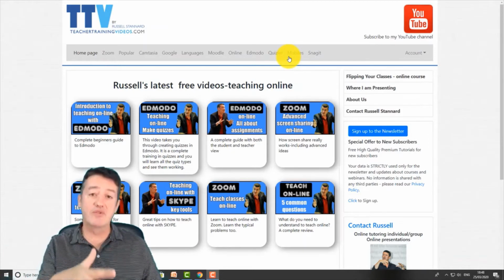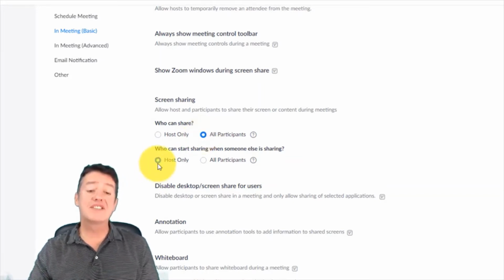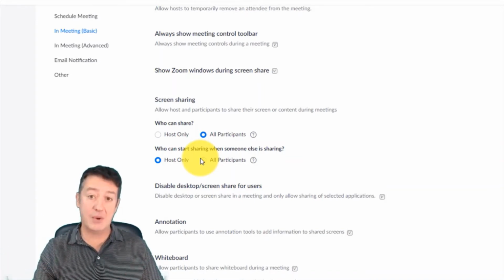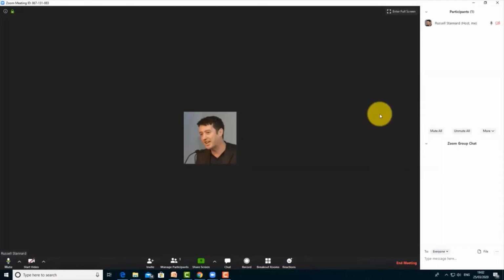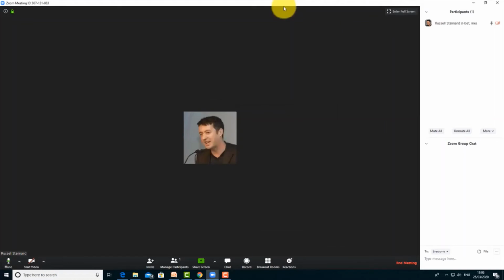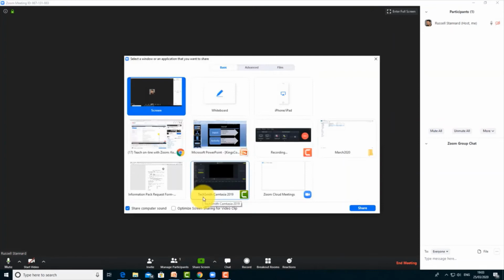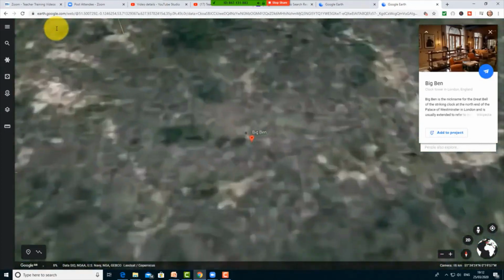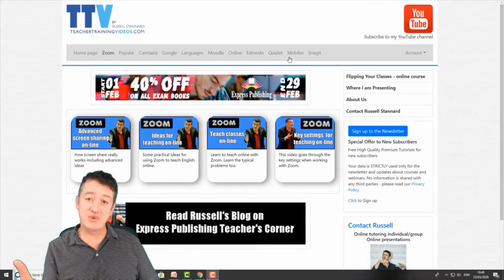How to Screen Share in Zoom - Tutorial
Did you want to learn how to share your screen on Zoom? This video will show you how to do so!

Learn new skills, ideas and information about new topics, events, and experiences. From learning how to search the internet to discovering a form of passive income for quick wealth, this channel has you covered (*will* have you covered, soon enough).

So, grab some popcorn, snacks, and a drink, and settle down as you are about to learn things you didn’t know you wanted to know more about!